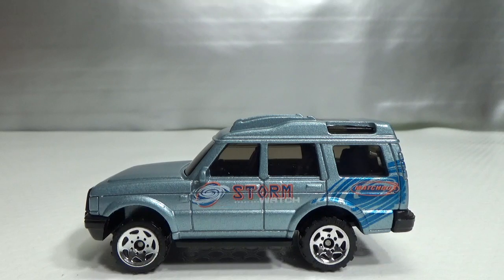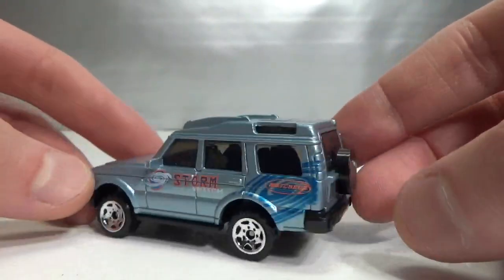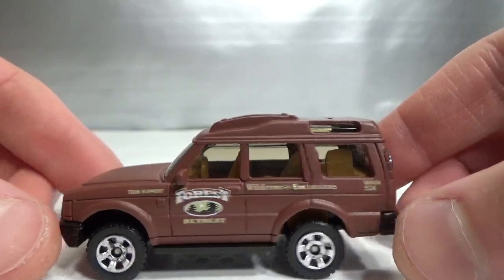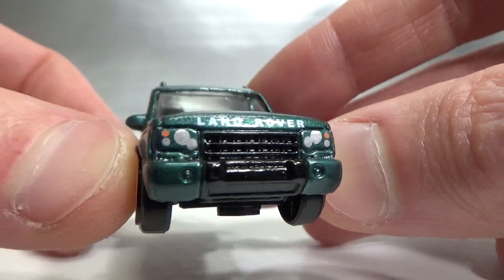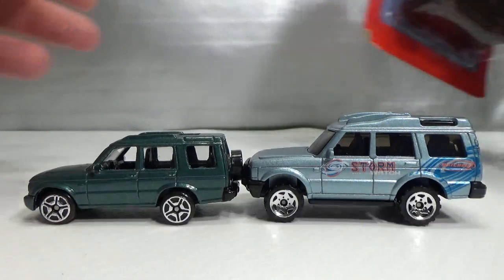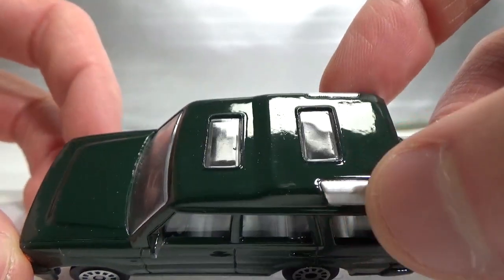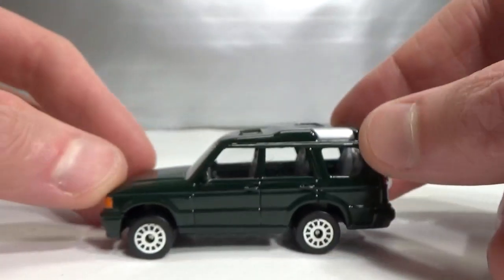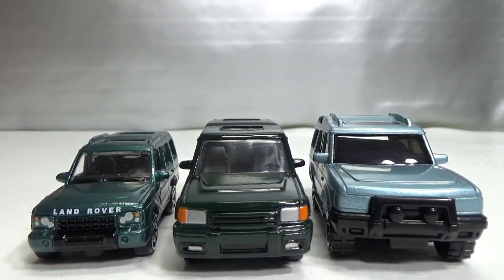Land Rover Discovery 30th Anniversary